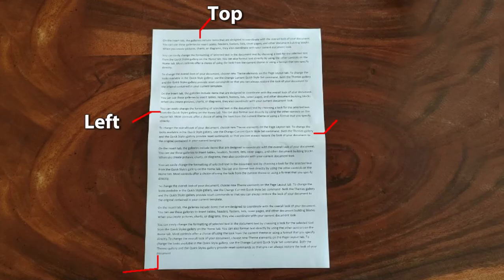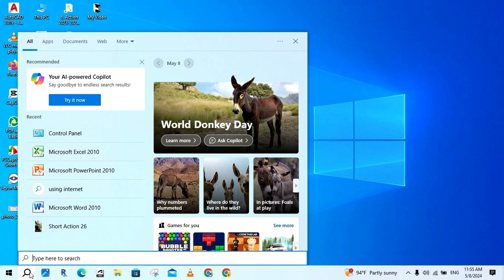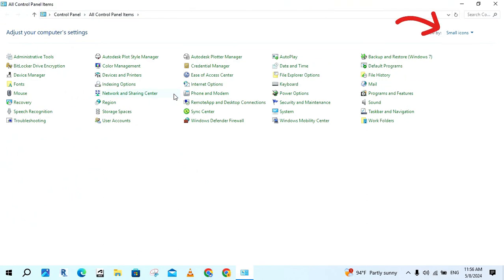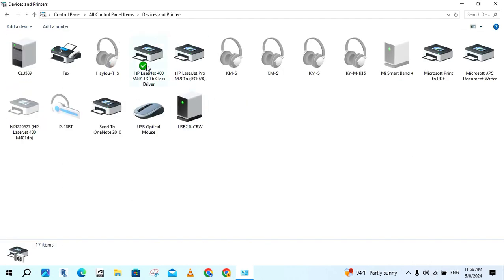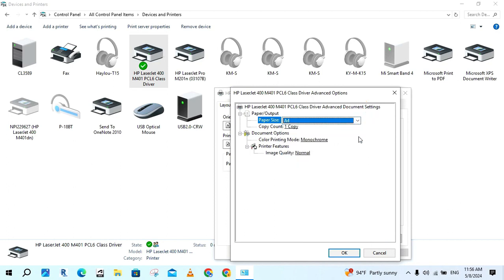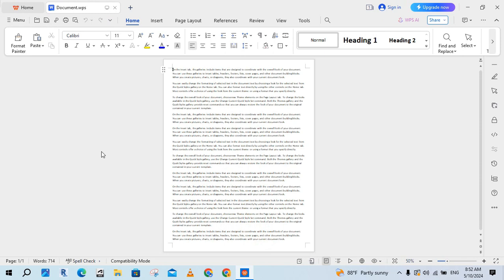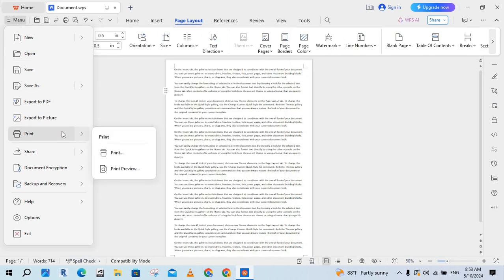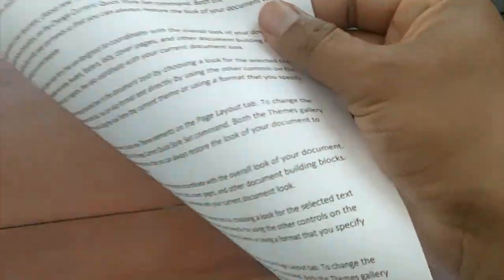How to Fit Size Paper Printing.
In this video, I will share to you how to fit size paper printing. if you want correct print fit paper you just adjust in size printer. And click to set A4 size or any paper size you want print out. Next, Open file document and set paper size. Finally, print.

📘  DETAILS:
00:00    - Introduction
00:15    - Set Paper size in Control Panel
01:00    - Print to show a result.